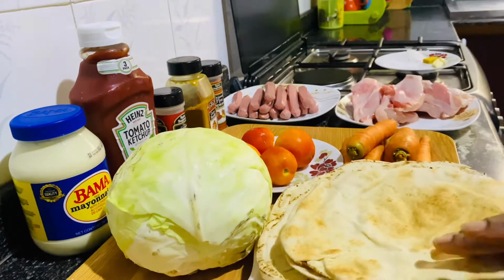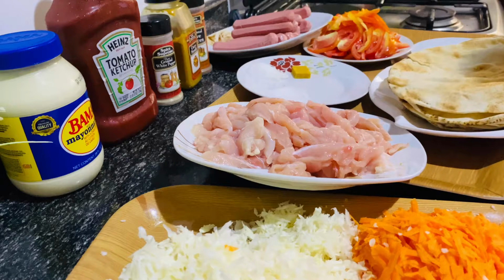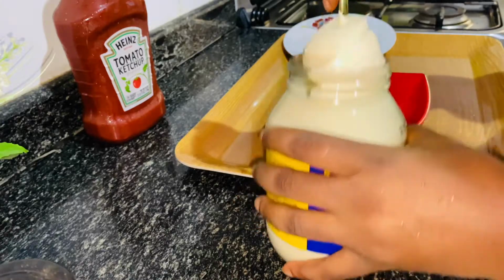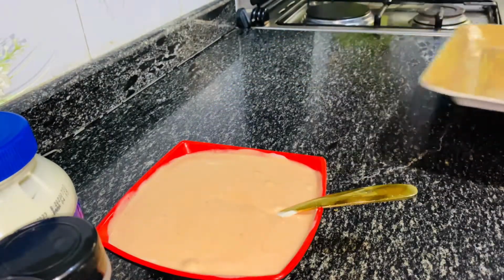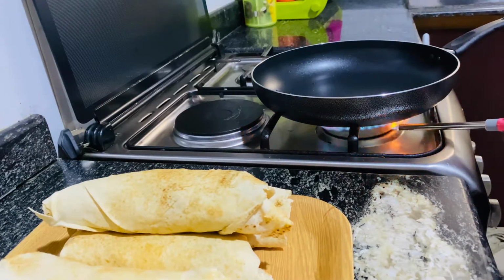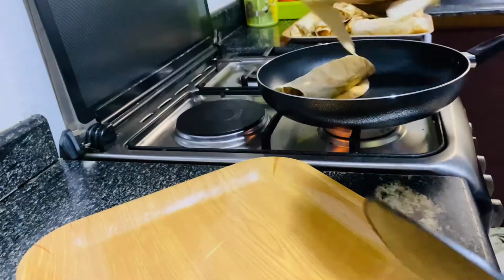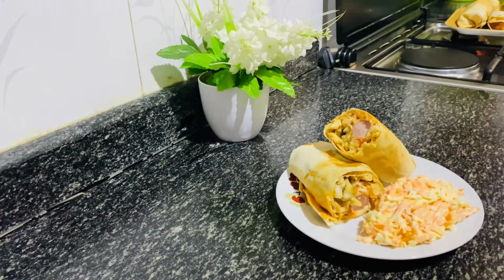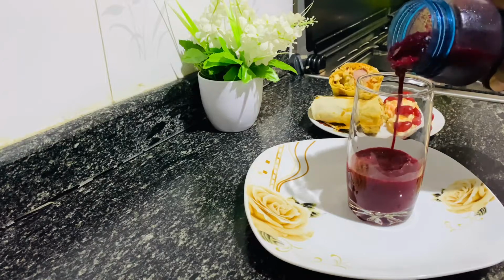HOW TO MAKE VERY TASTY CHICKEN SHAWARMA | SUPER HEALTHY TOO!!!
Shawarma is a popular Middle Eastern meal that is made from marinated meat, such as lamb, beef, and chicken. It is one of the world's most popular street foods.
The proteins and spices were perfect and having it for dinner with Beetroot juice and coleslaw was a healthy one.